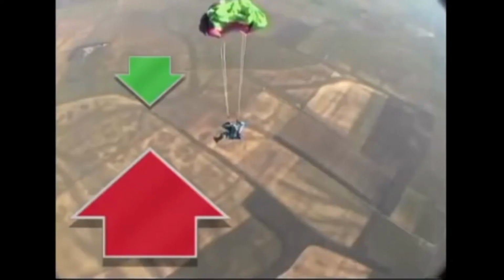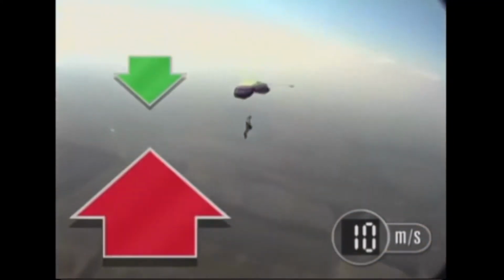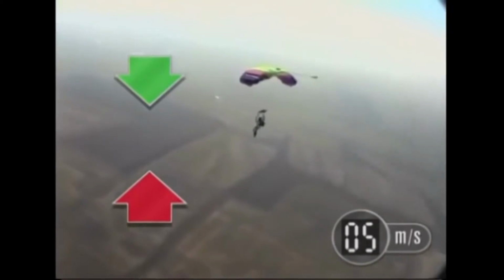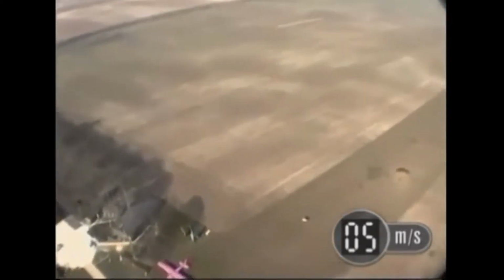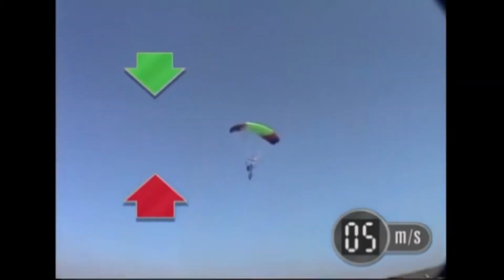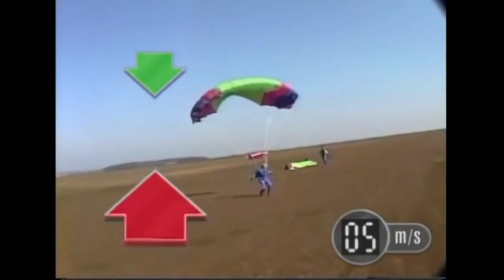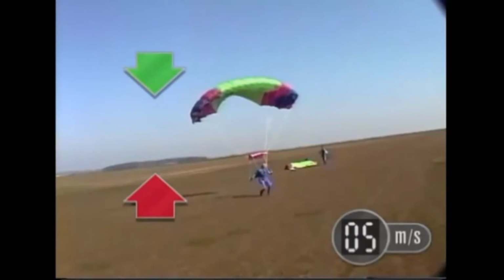Quarantine Science Episode 9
Mr. N. teaches about air resistance.